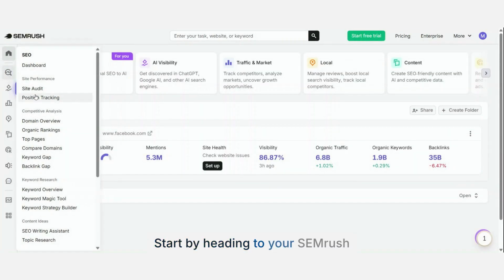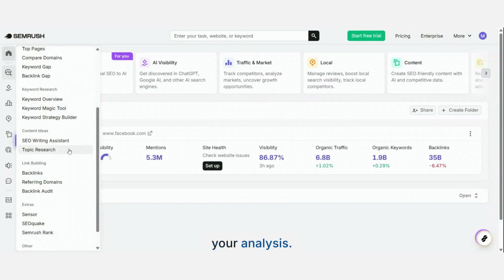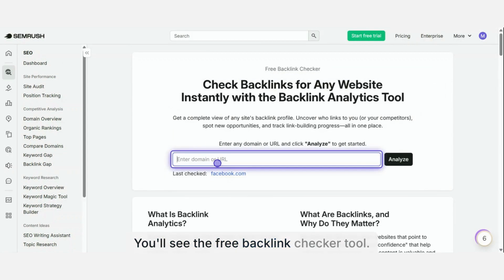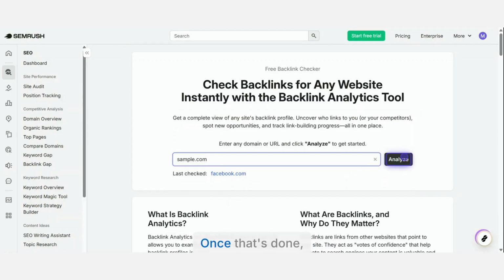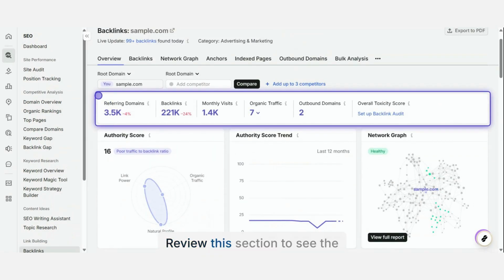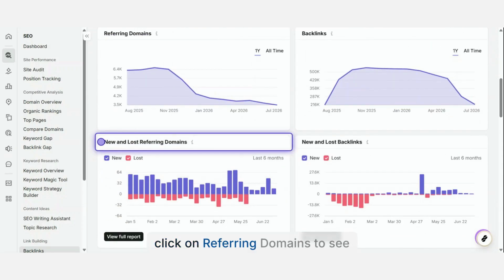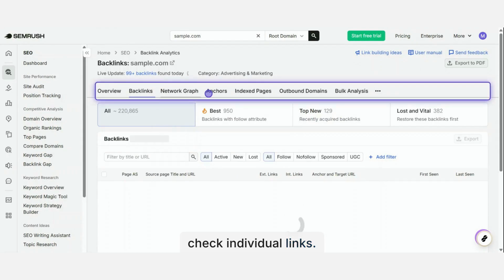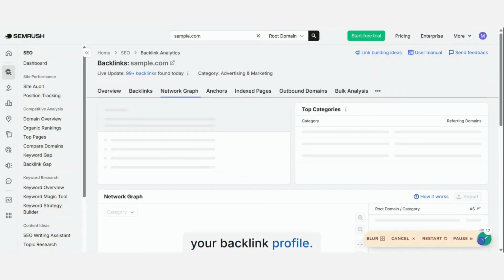How to Check Backlinks on Semrush (Updated 2026)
In this video, we discuss how to check backlinks on Semrush, a tested method to quickly analyze your backlink profile. We'll walk you through using the Semrush backlink checker and backlink analysis tools to uncover valuable insights. Whether you're looking to audit your own site or spy on competitors, this tutorial covers the essential steps and features. Discover how to check backlinks with Semrush, interpret the backlinks report, and leverage the network graph for a visual overview.

00:00 Introduction to Backlink Analysis
00:19 Navigating to Backlink Analytics
00:34 Using the Free Backlink Checker
00:45 Reviewing Backlink Analytics Report
01:17 Conclusion and Feedback